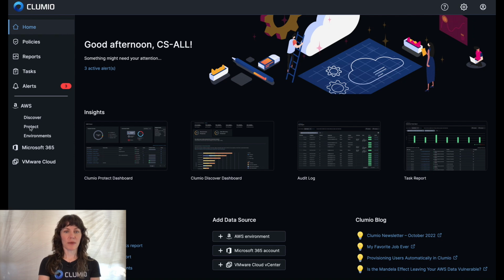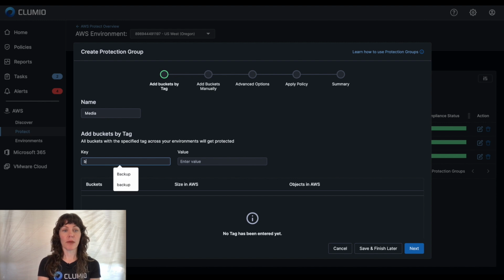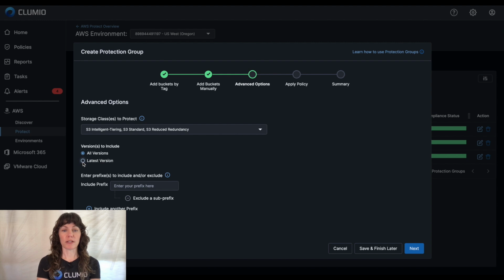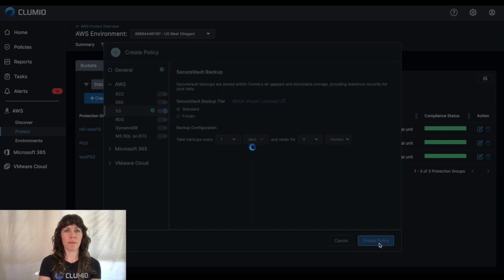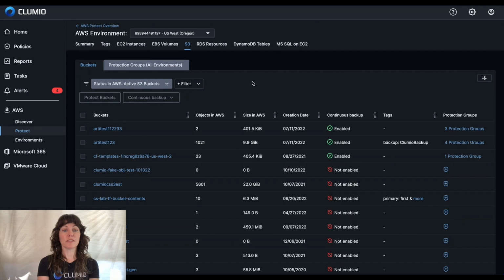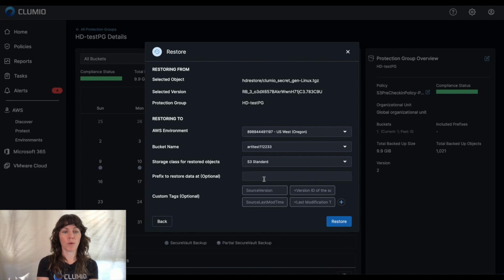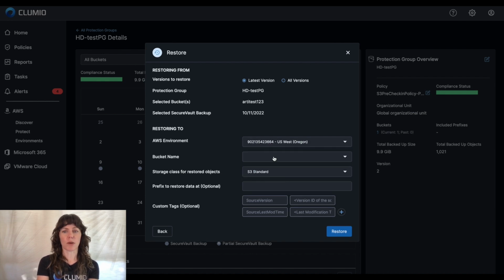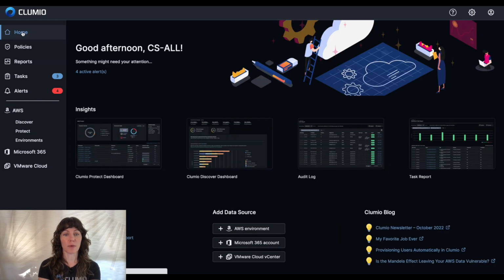How to Protect Your Amazon S3 Data with Clumio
Protect your S3 buckets from accidental deletions, overwrites, and ransomware attacks. Clumio delivers air gapped backups and simple recovery for Amazon S3.